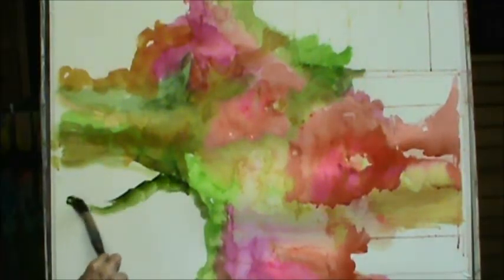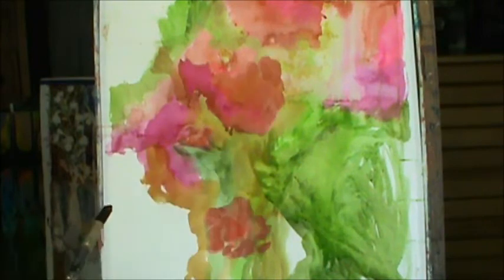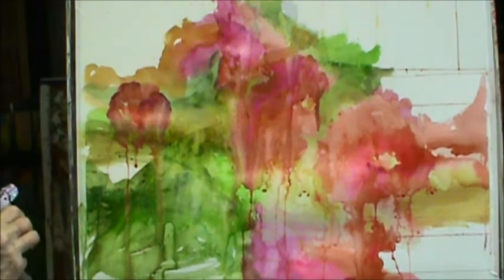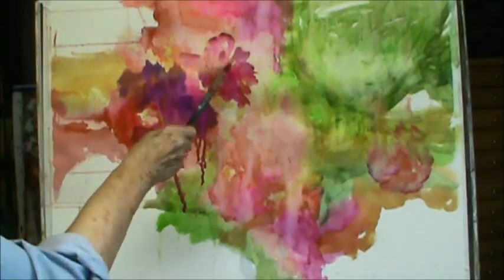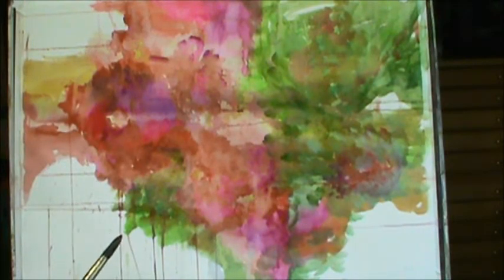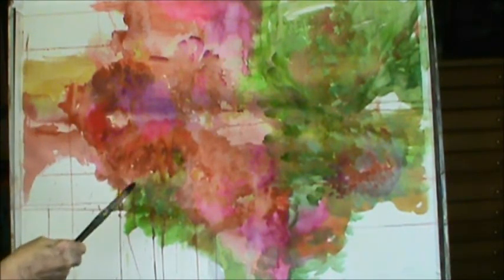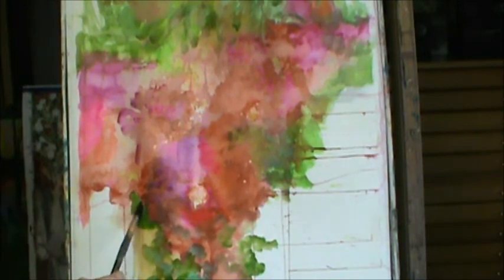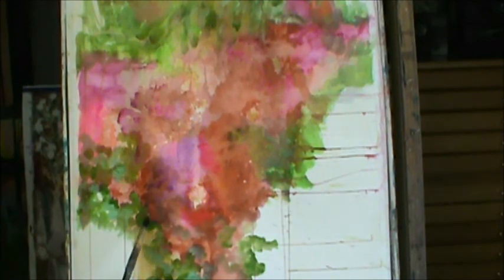LOOSE AND EASY PART 2 SERIES 3 BY MILLIE GIFT SMITH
LOOSE AND EASY PAINTING PART 2 SERIES 3